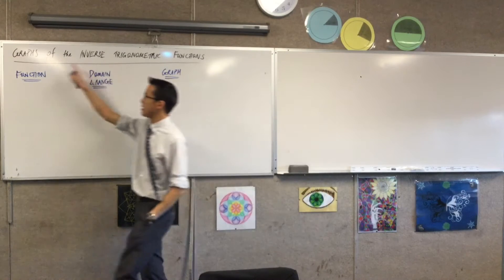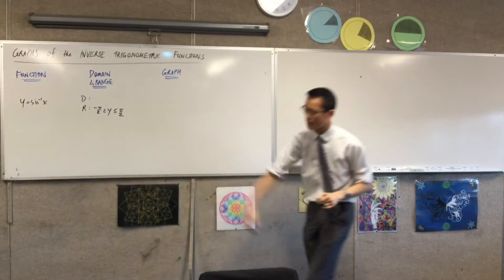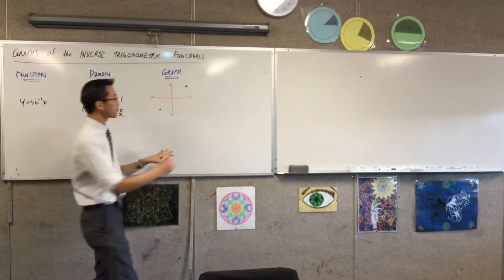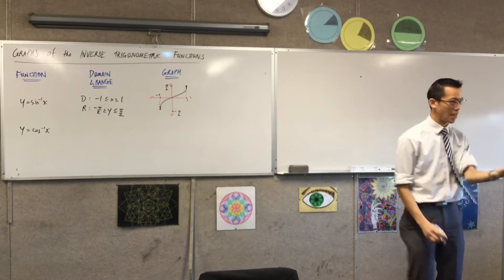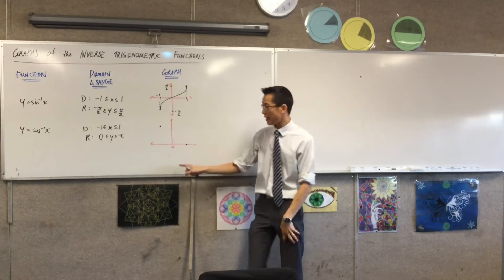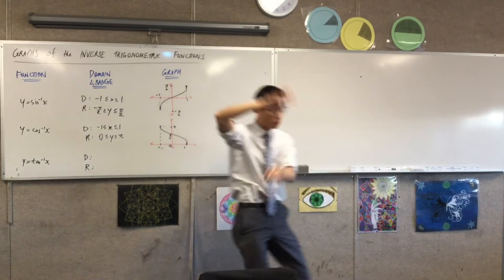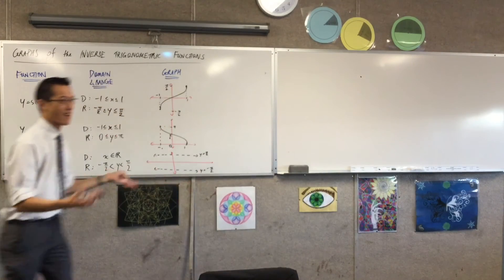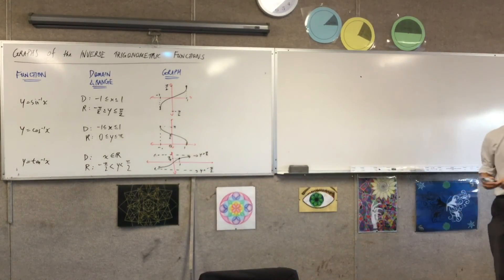Graphs of the Inverse Trig Functions (1 of 3: Reviewing the domain, range and shape)